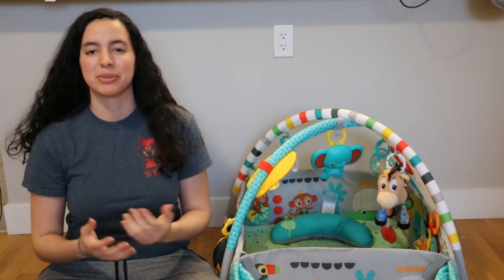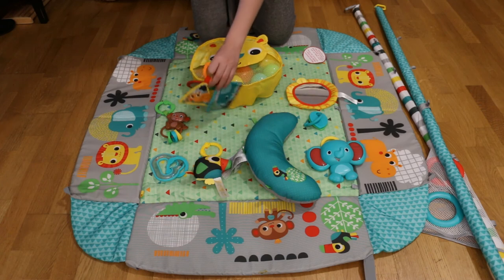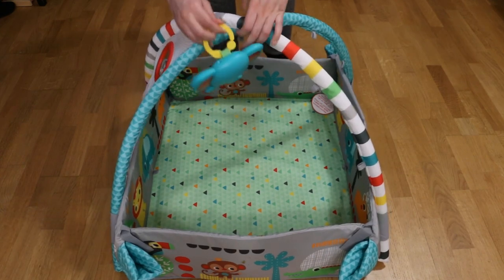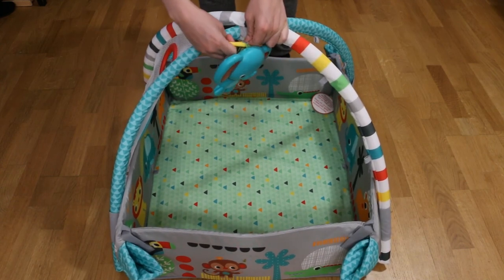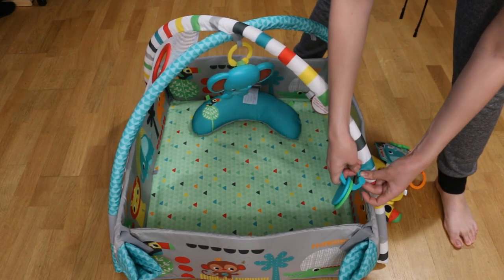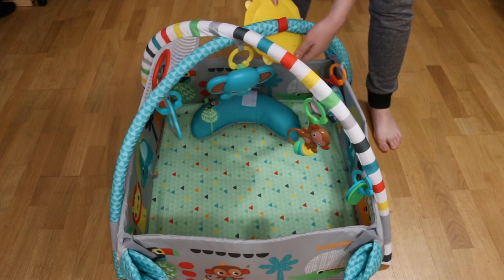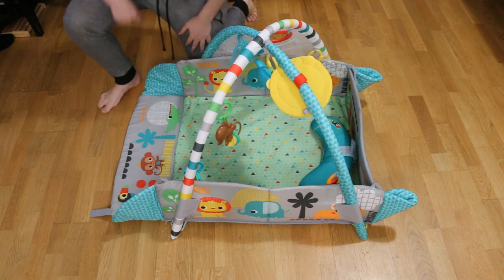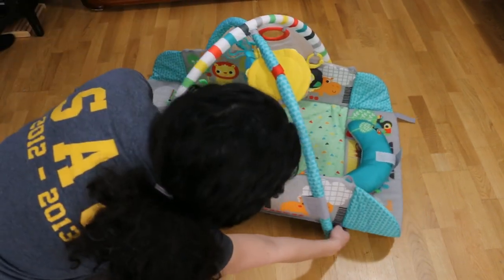How to Assemble the Bright Starts 5 in 1 Play Gym I Step-by-step guide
Welcome to SweetieSembly, where I fulfill your assembling needs! If you're having trouble figuring out how to put your baby gear together after unboxing, I'm your girl! I'm here to show you how to assemble your baby gear step-by-step, leading you to a hassle-free assembly experience!

In today's video I'll be showing you how to assemble the Bright Starts Play gym. I'll also be showing you the 5 different modes in which this activity gym can be modified to.

TIME STAMPS:

00:00-00:26 Introduction
00:27-01:10 Layout of items
01:11-02:07 Setting up walls
02:08-03:44 Installing toy bar
03:45-04:57 Putting toys on
04:58-06:44 All modes
06:45-06:51 Final product
06:52-07:17 Outro